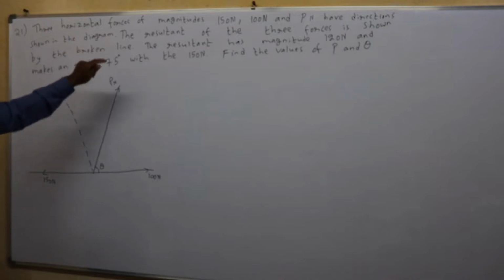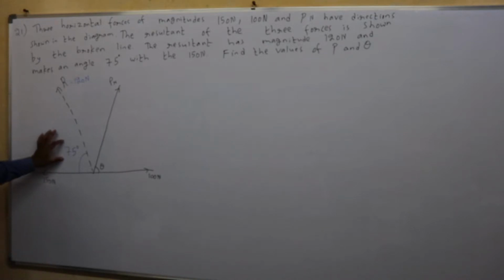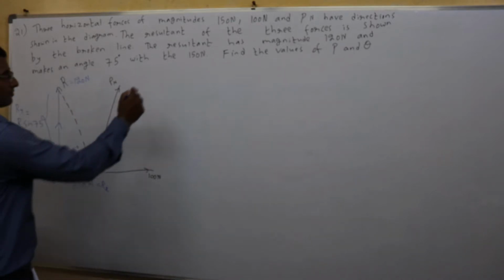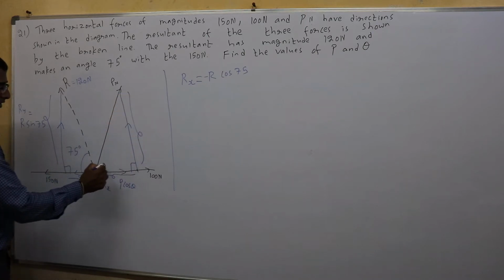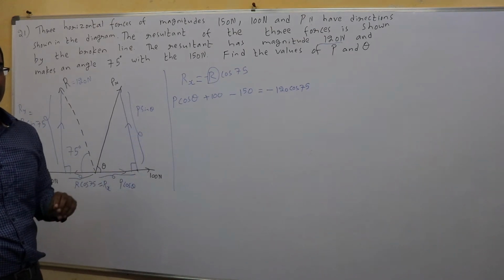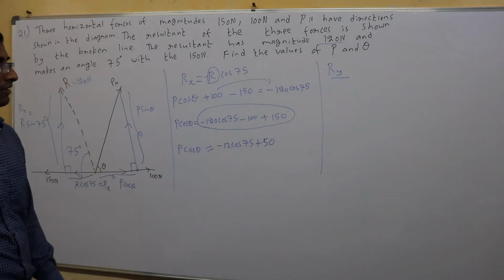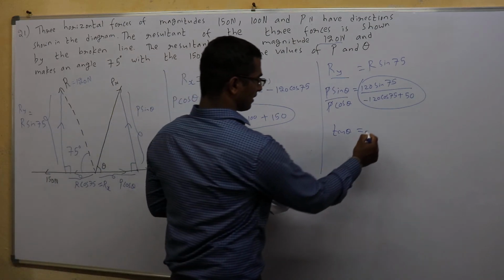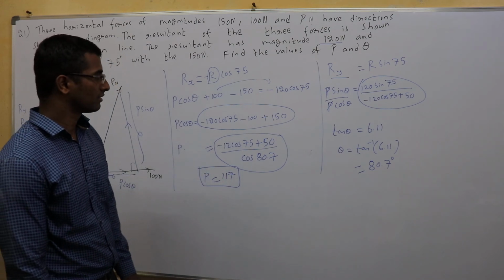RESOLVING FORCES QNO 21